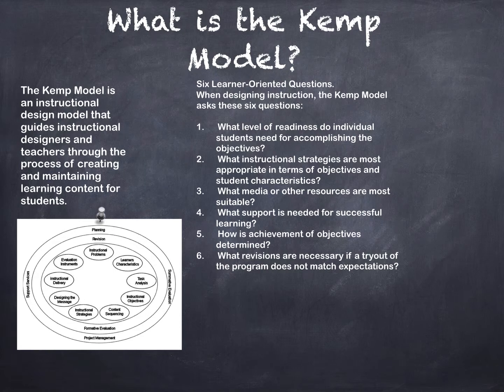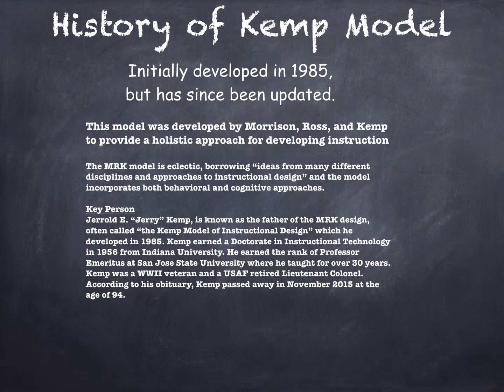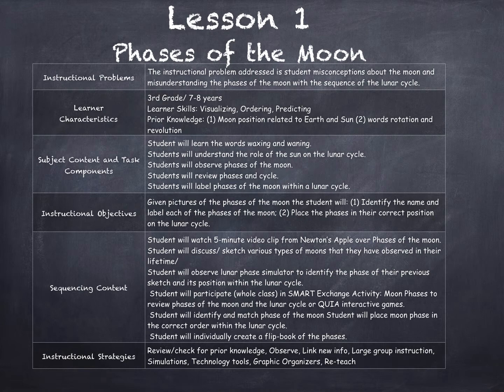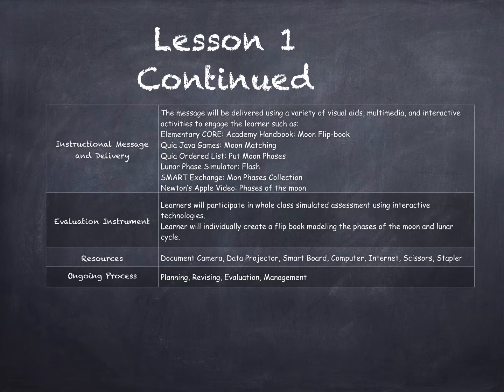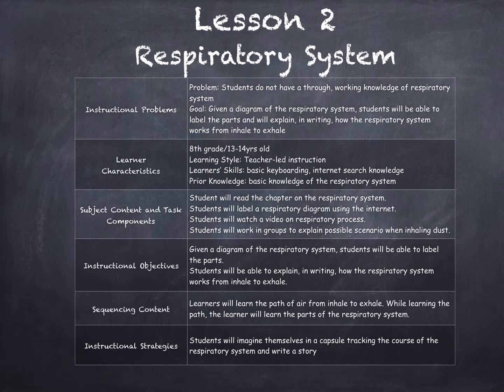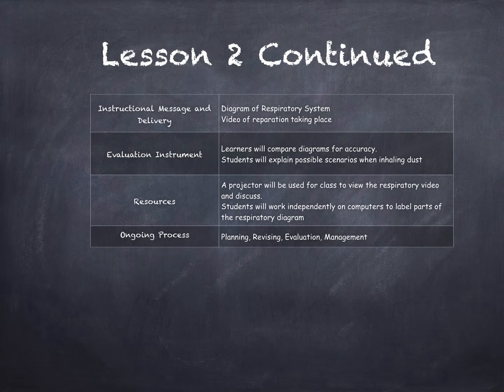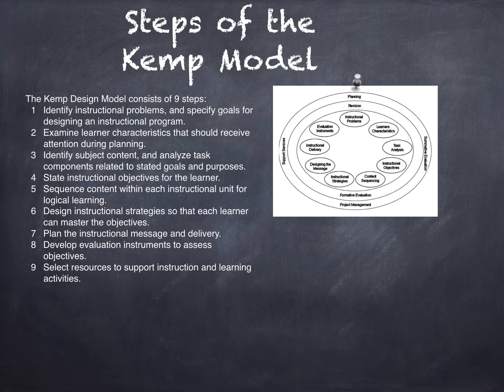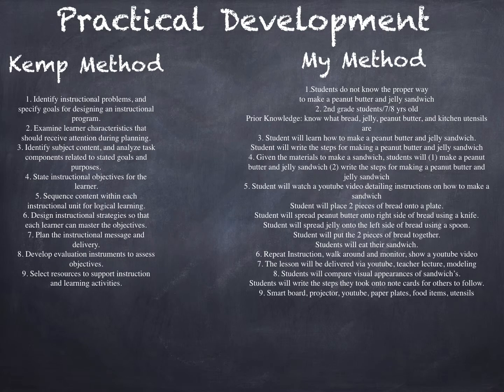Kemp Design Model Presentation-M.Bowlick